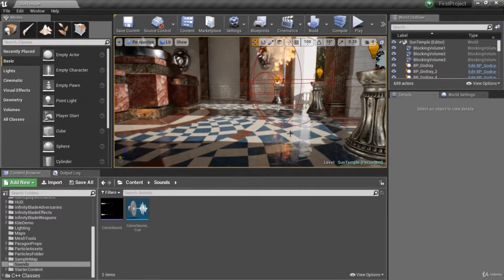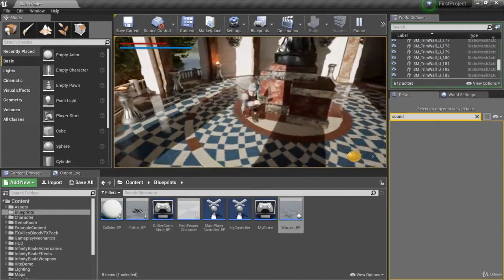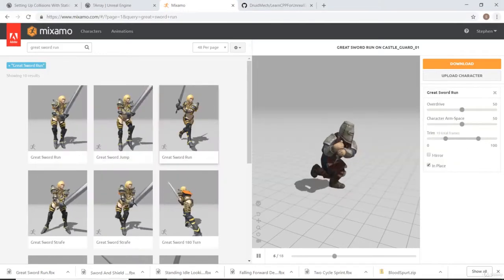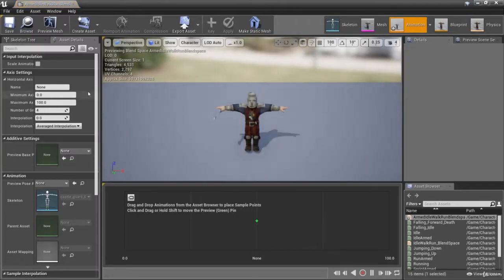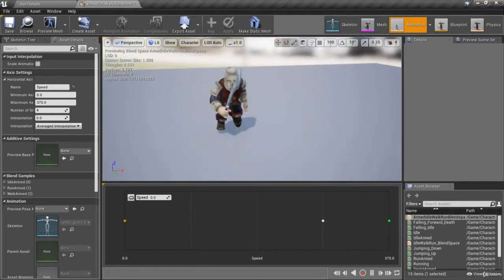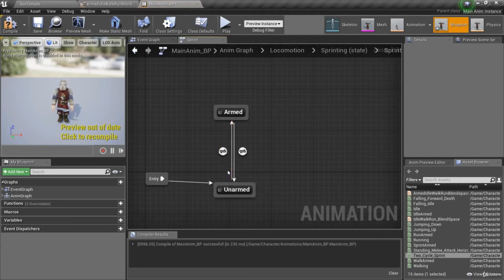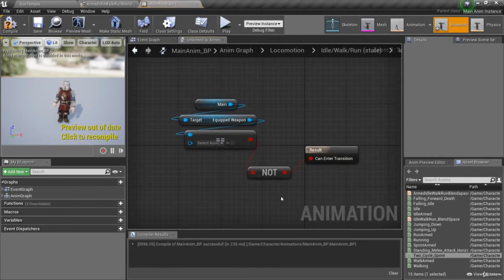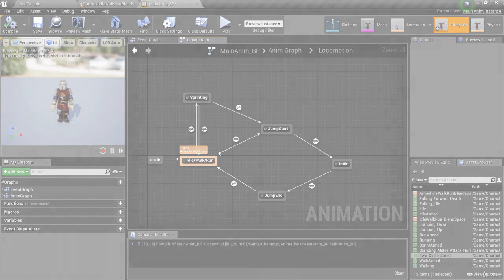unreal engine Switching Blend spaces